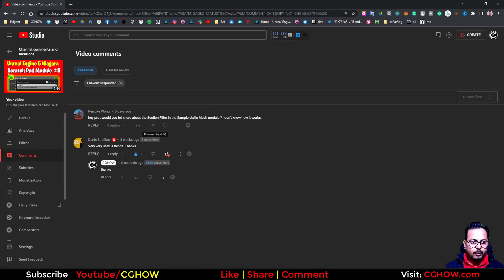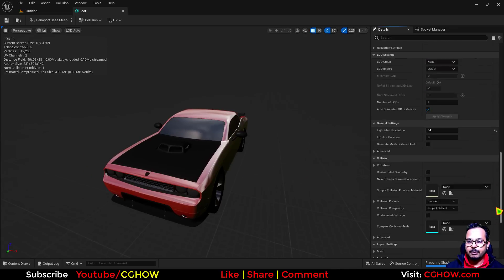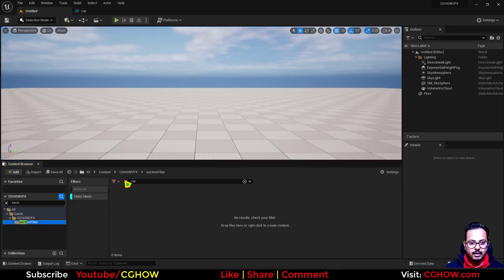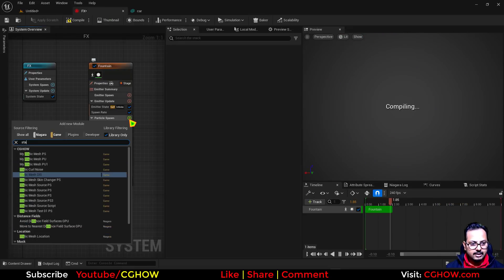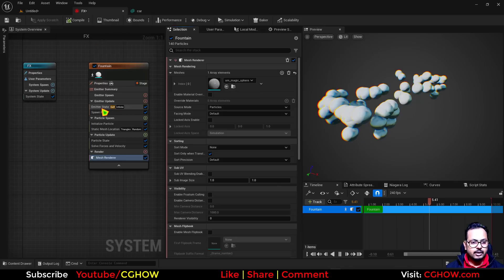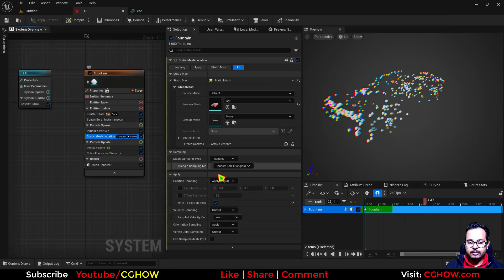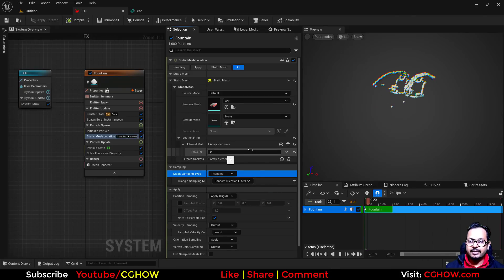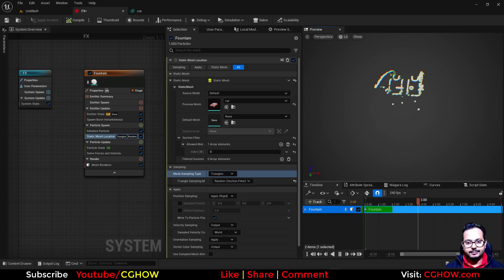Mastering Section Filter in UE 5.1 with Niagara Static Mesh Locations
Section Filter in UE 5.1 Niagara Static Mesh Location